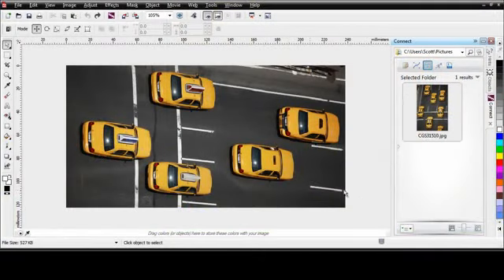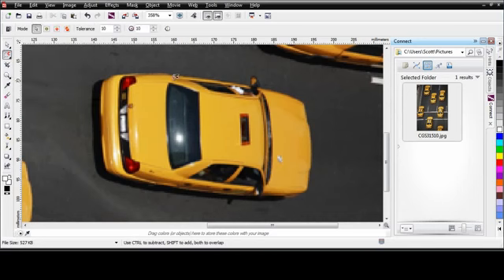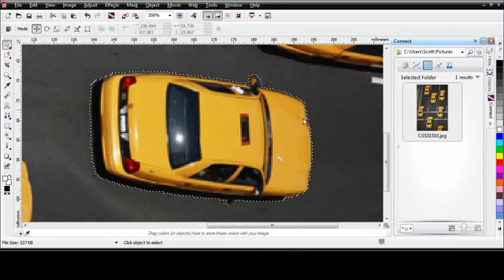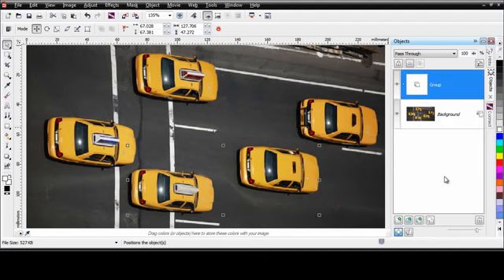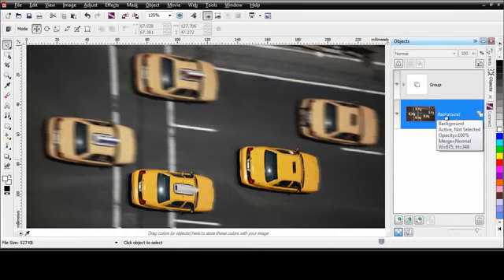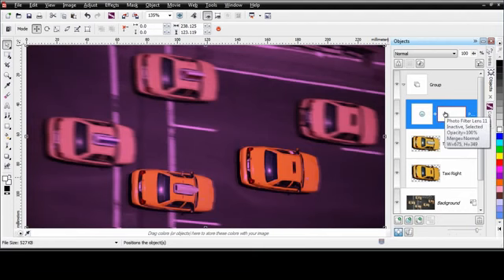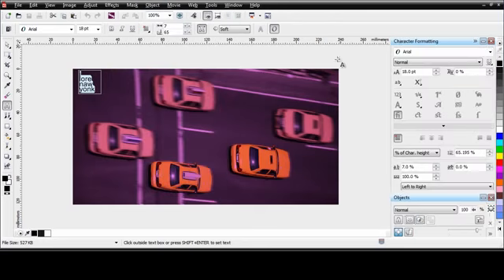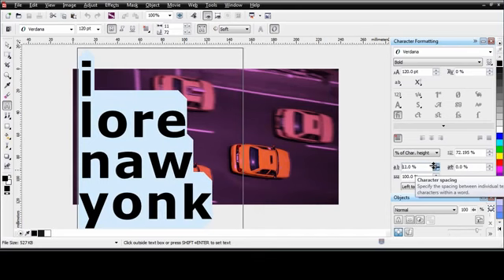Tutorial CorelDRAW Photo Editing Techniques Part 2 of 2